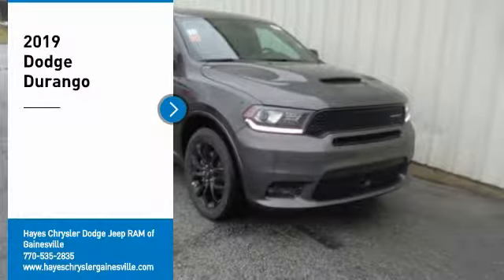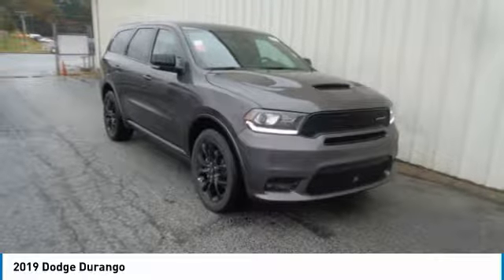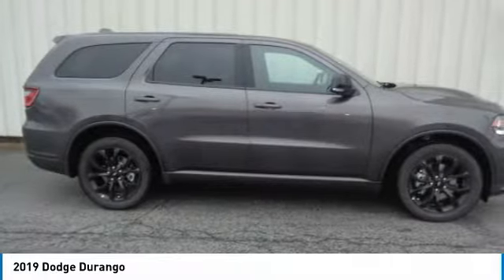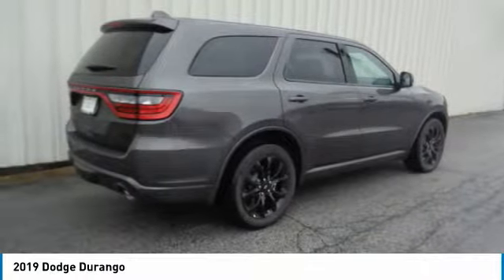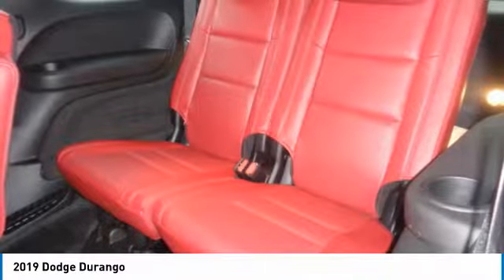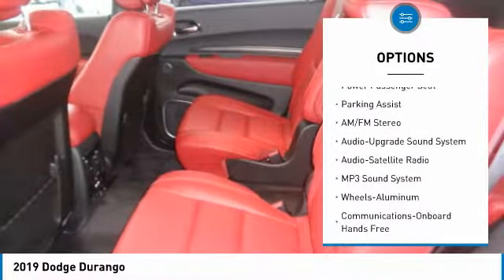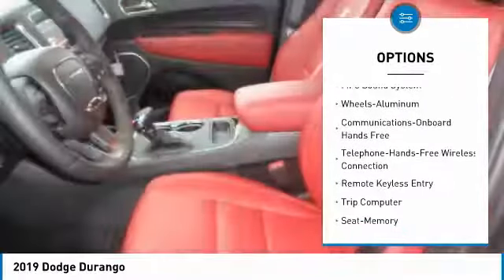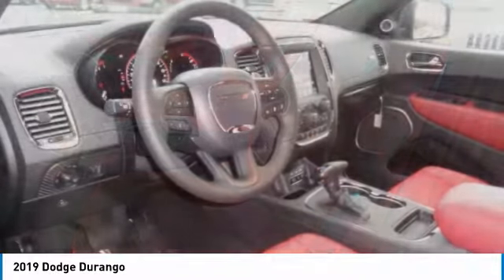2019 Dodge Durango Gainesville GA G940010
2019 Dodge Durango

Hayes Automotive is made up of FOUR DEALERSHIPS in North Georgia. The company has been family-owned and operated for over 40 years!!! Come be part of the Family here at Hayes!!brbr2019 Dodge Durango R/T RWD 8-Speed Automatic HEMI 5.7L V8 Multi Displacement VVTbrbrFactory MSRP: $57,535 $5,359 off MSRP! Price includes: $1,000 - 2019 Retail Bonus Cash **CKA1 (MA,SE). Exp. 12/03/2018, $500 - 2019 Black Friday Bonus Cash 38CK8. Exp. 12/03/2018